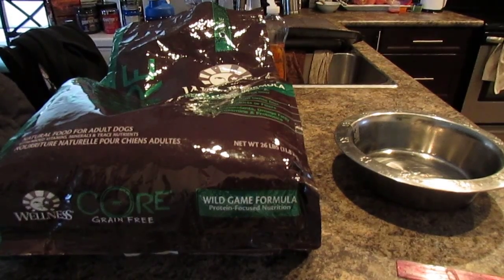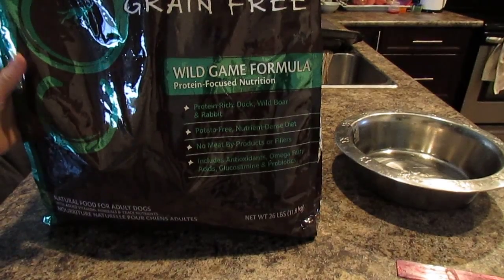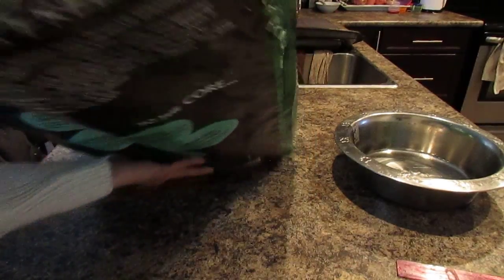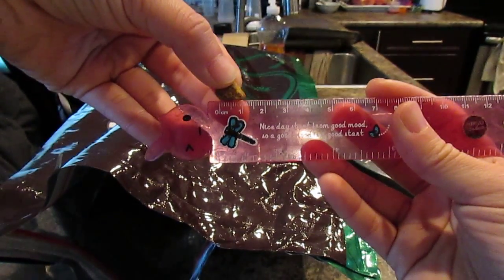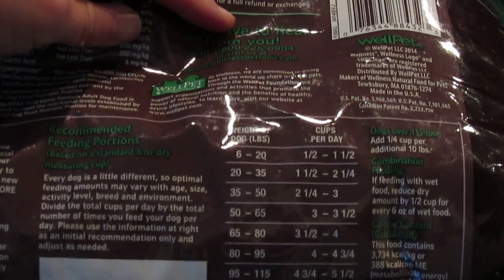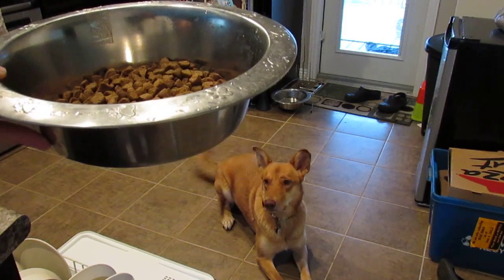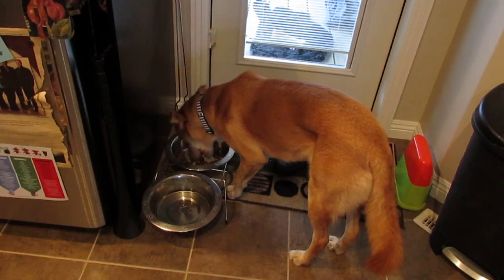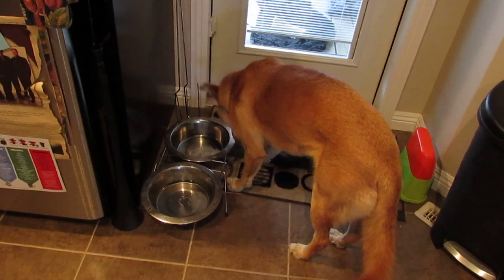Wellness Core Dog Food Detail Review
This video is mean to act as an informative review for anyone looking for a high quality dog food. My dog has been on this amazing food for a while now and she is a happy healthy girl. I frequently have people asking me if is it worth the money, so I decided to post this video to answer all the common questions.